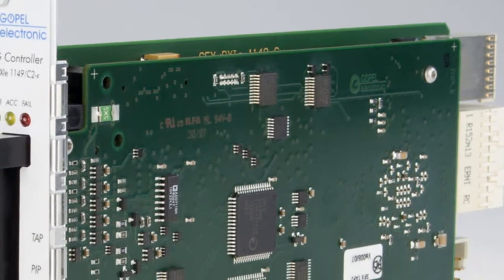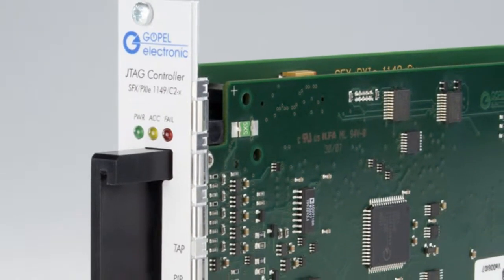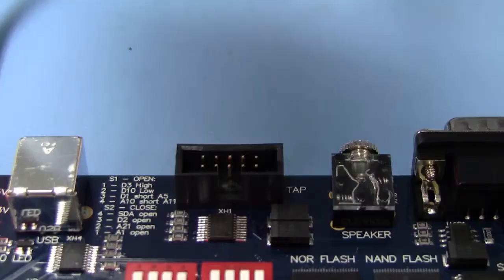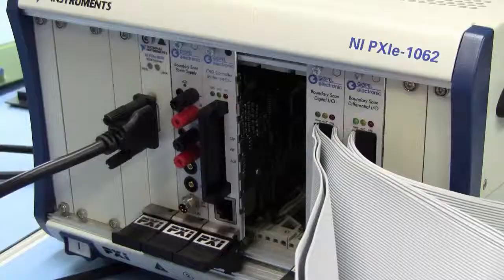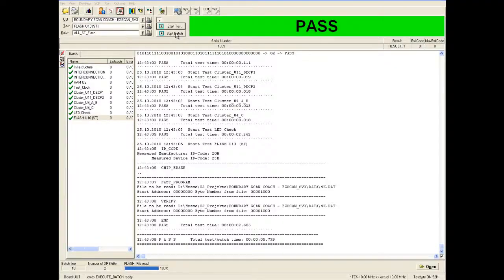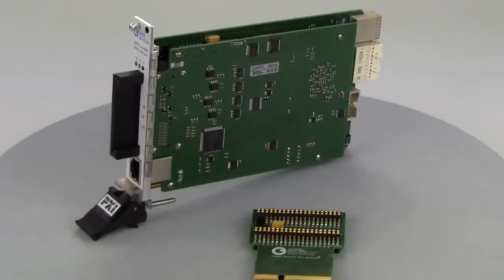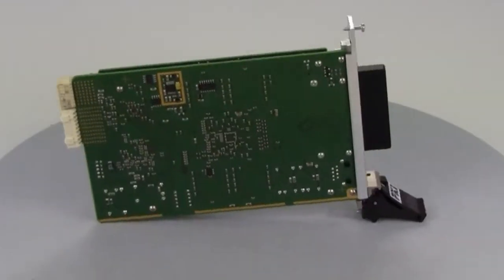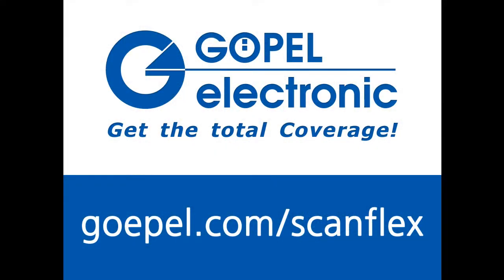JTAG/Boundary Scan SCANFLEX-Controller SFX/PXIe 1149/C(x) [en]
Product of the month Nov 2010 - SCANFLEX Controller SFX/PXIe 1149/C(x)